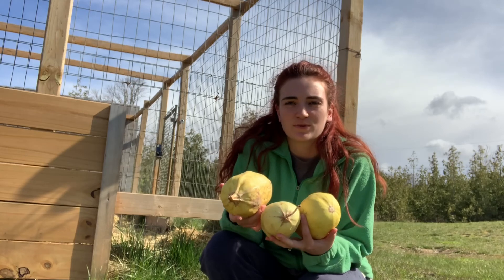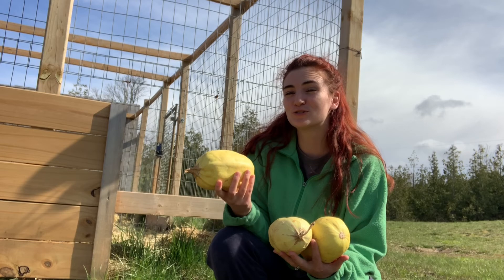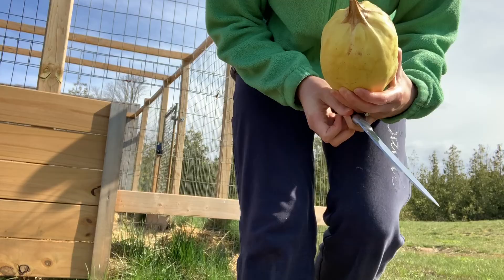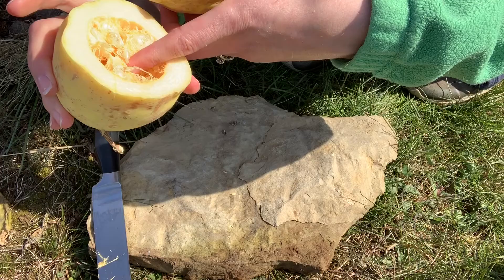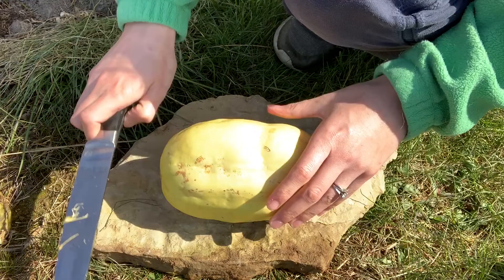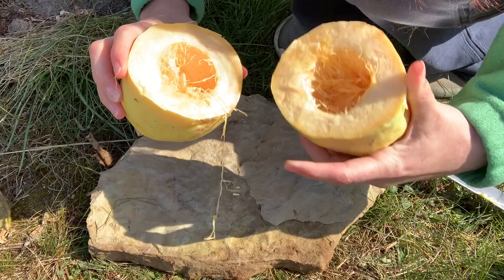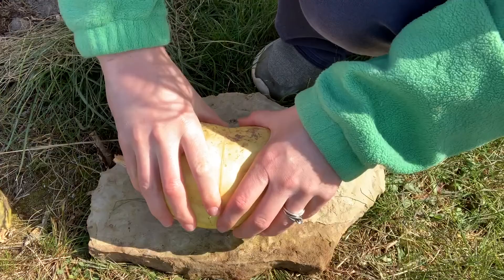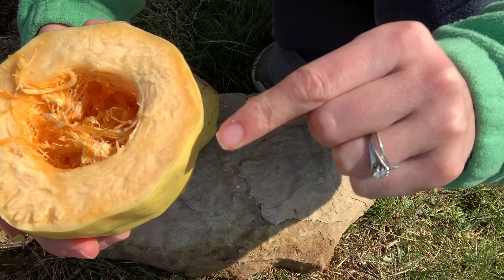Year Old Spaghetti Squash | Is It Still Good??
I left 3 spaghetti squash on my kitchen counter for one year. No special treatment, no preservatives. Join me while I see what’s inside!

Want to see what else we have been up to before the launch of this channel?

Want to support the True North Life